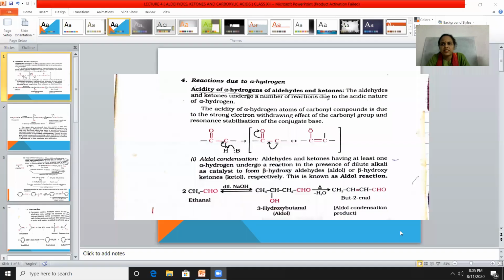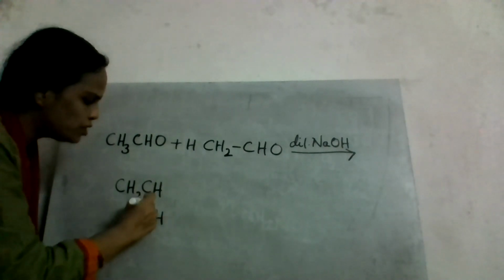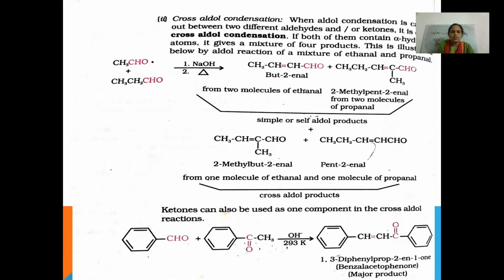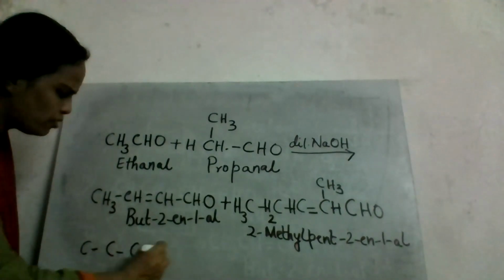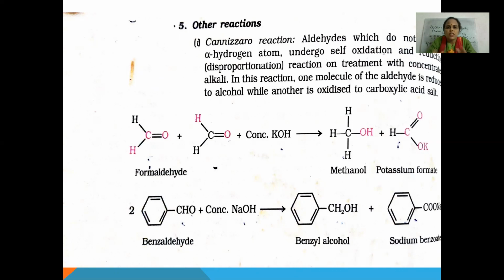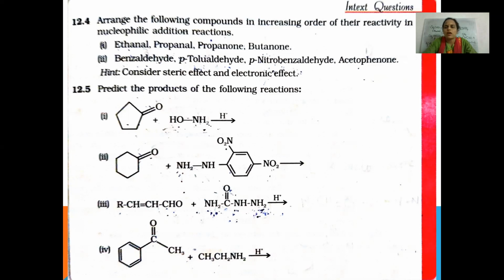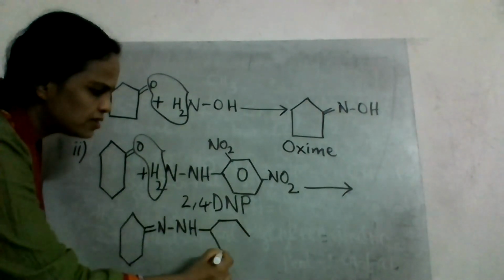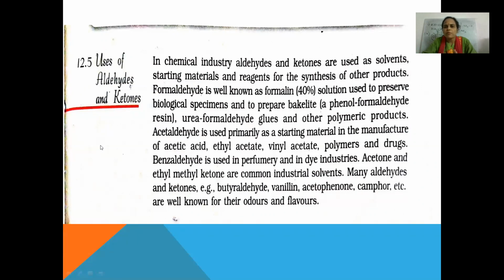ALDEHYDES , KETONES AND CARBOXYLIC ACIDS (LECTURE 4) CLASS XII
Reactions Involving alpha hydrogen atom.
1. Aldol Condensation reaction  2. Cross Aldol Condensation reaction
Other Reactions : Cannizzaro's Reaction
Dr. A.Prameela